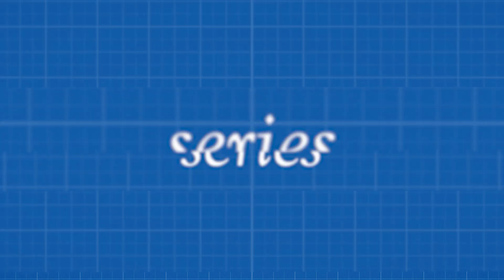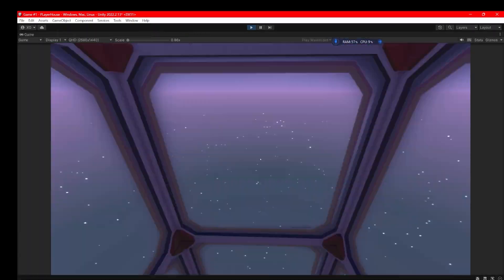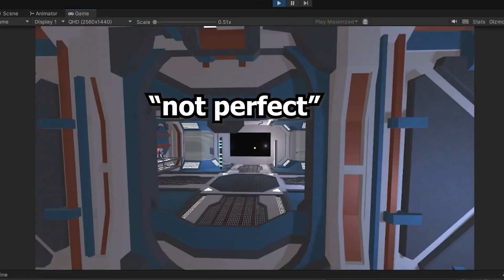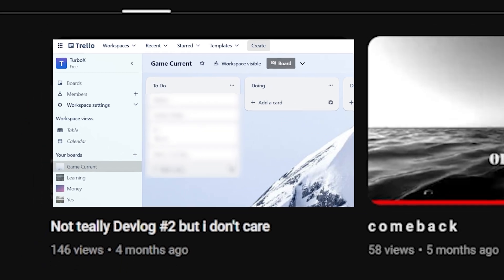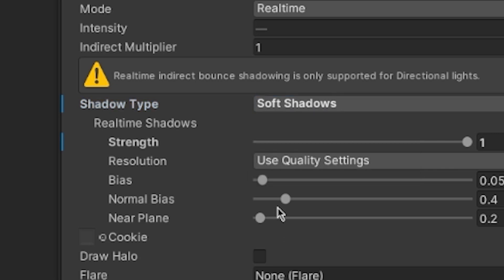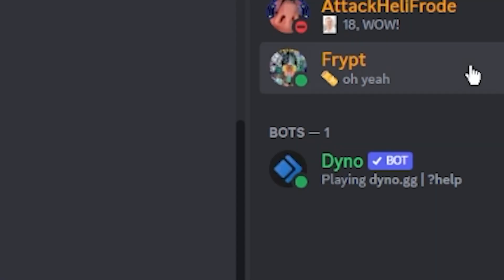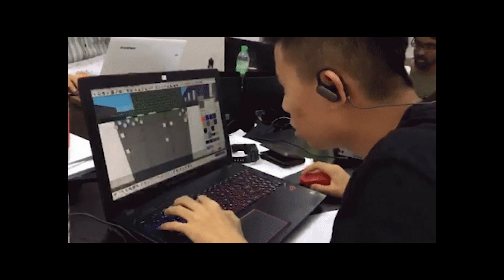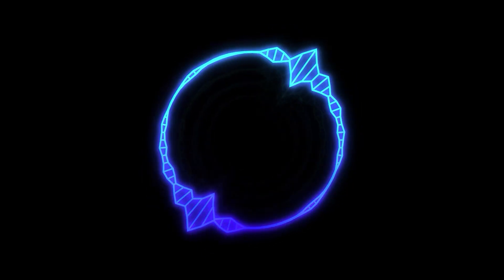Adding a Spaceship to my Game! - Unity Indie FPS Game Devlog #1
Took a while but the Devlog #1 is now out!

Yo, my name is XGenius (not really), and I am an Indie Game developer and programmer. I created this channel because I wanted to share my skills (nonexistent) and talents (nonexistent) with every interested person. My content is about making things using code and sometimes completely out-of-place videos. I try to make videos every once in a while. If the video takes more time than usual, watch my last video or something :D

-My PC’s Specifications -
Processor:   AMD Ryzen 5 3400G with Radeon Vega Graphics
RAM: 8.00 GB
Graphics Card: Nvidia GeForce GTX 1650 4GB